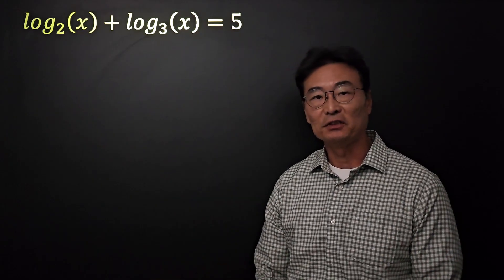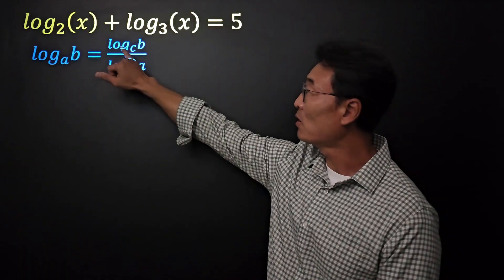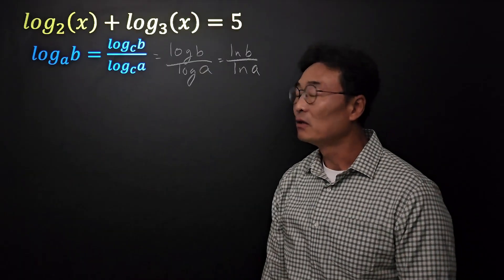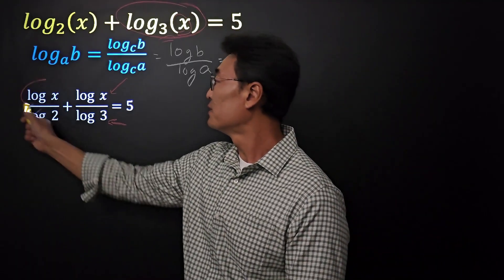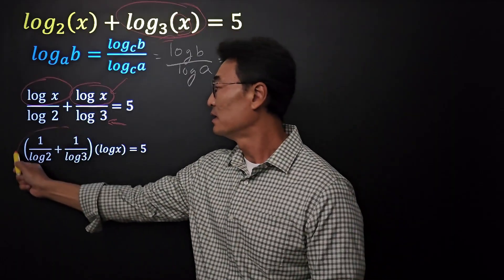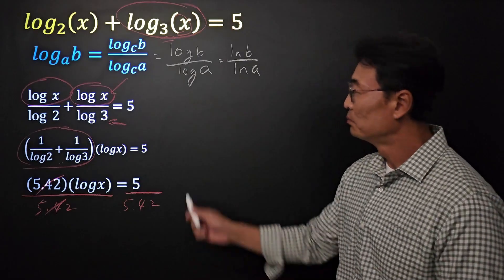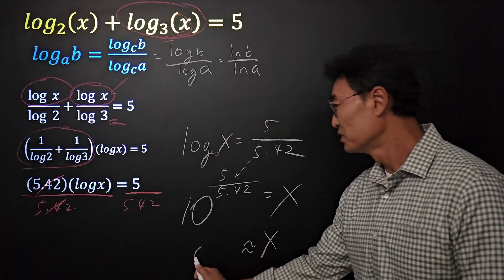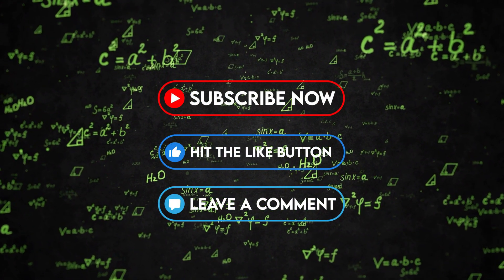Solving Exponential Equation with Different Bases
Change of Base Theorem is used to solve this equation.